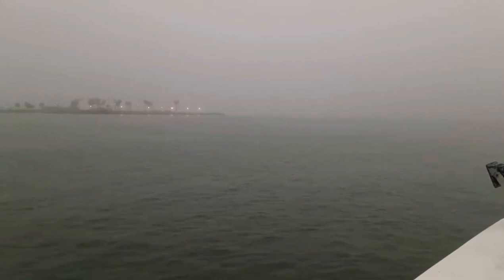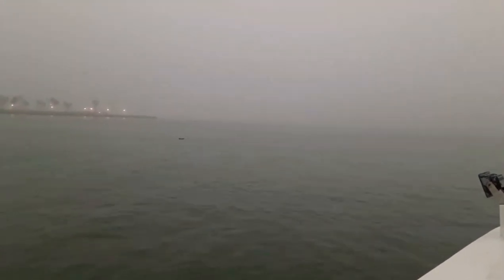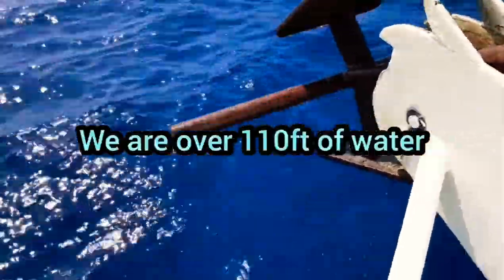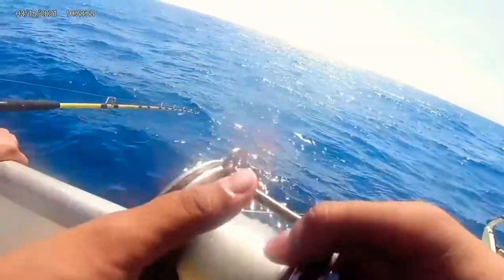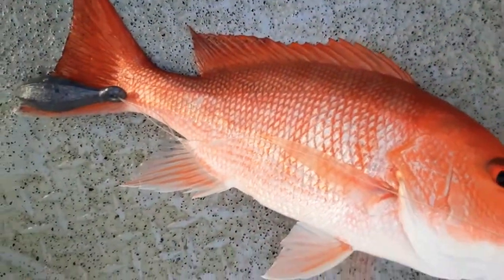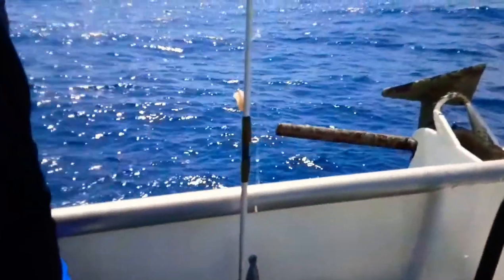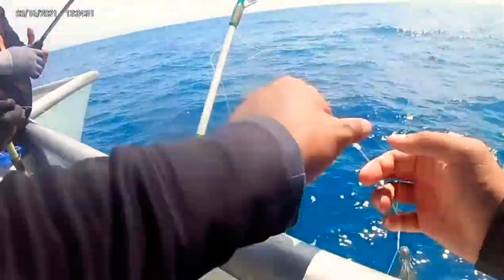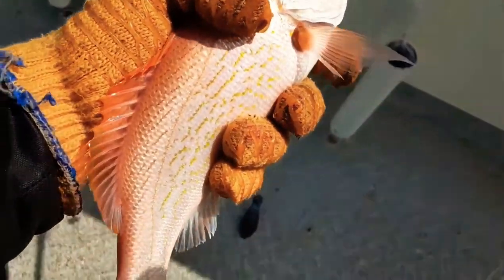Deep Sea Fishing in the Gulf of Mexico! (Catch and cook!)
This deep sea fishing trip was awesome! caught some red snappers and vermilion (keepers). I was glad that I could capture some beautiful scenes out there and film our trip with my bros. Even though I wasn't quite prepared, I think my vid came out pretty decent (please let me know how I did!) Next time that I head out there I'm gonna be more prepared hook up on some more fish! I hope you enjoy this video as much as I did making it!!